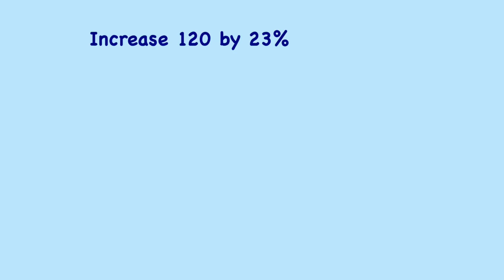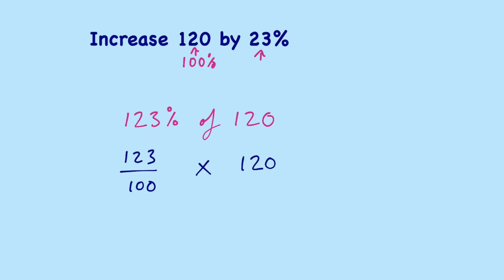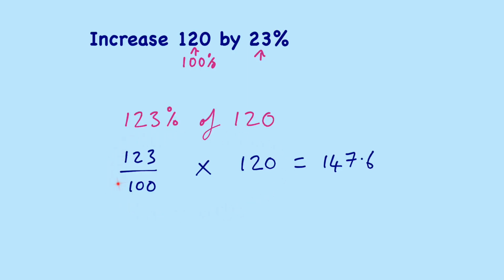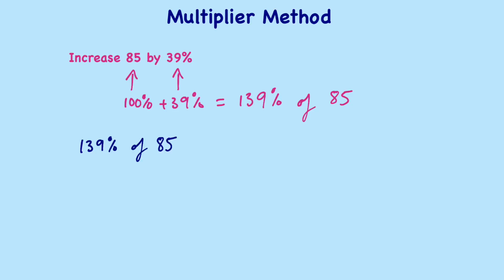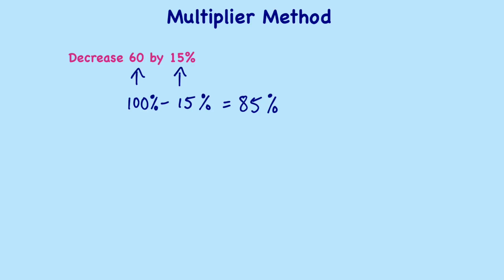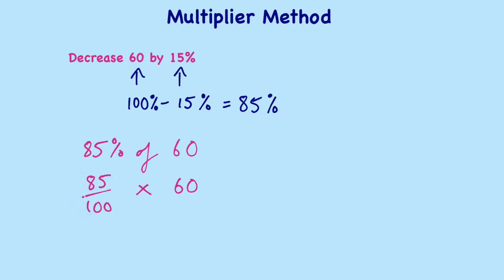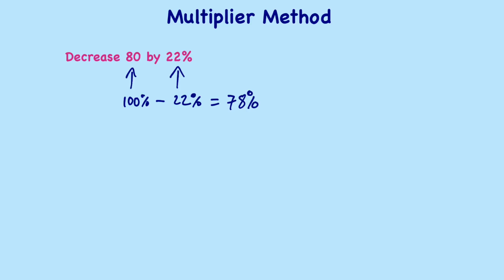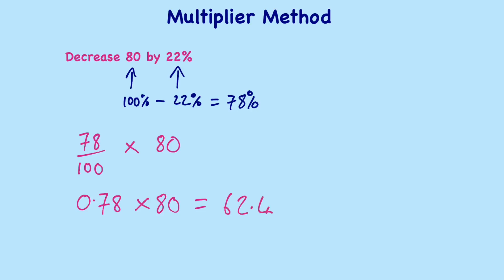Percentage Increase & Decrease - Calculator